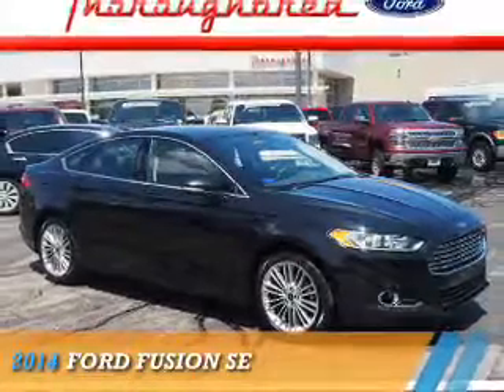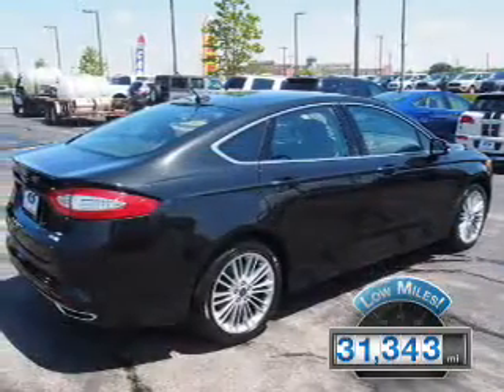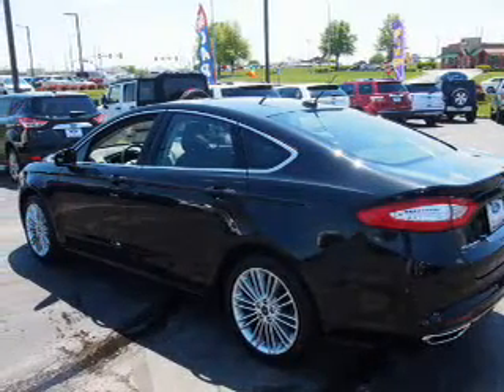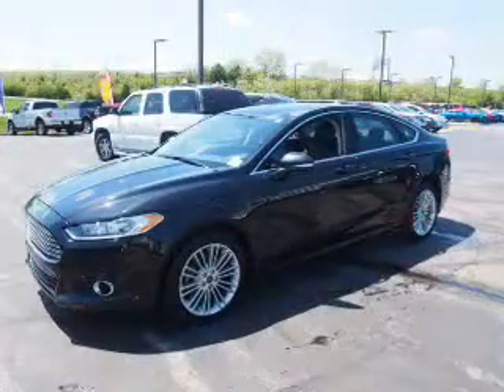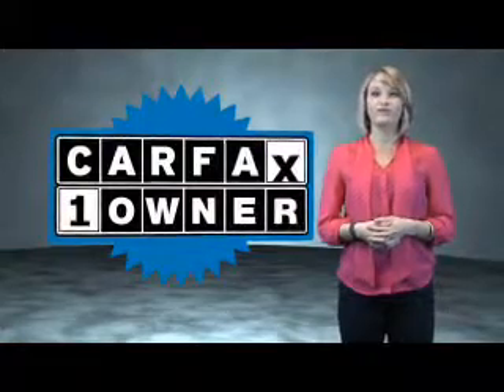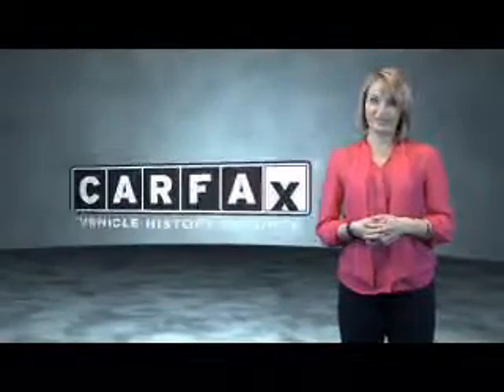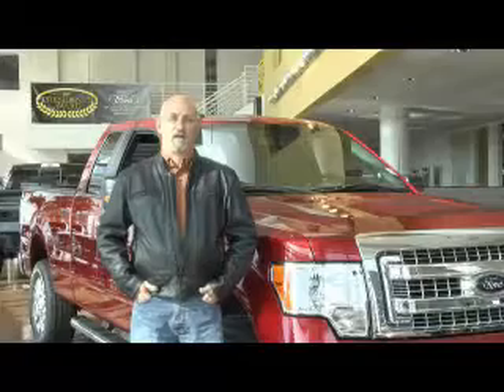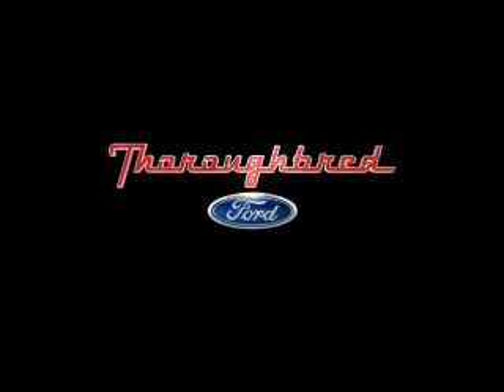2014 Ford Fusion 30492 - Kansas City MO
Year: 2014
Make: Ford
Model: Fusion
Trim: SE
Engine: 2.0 liter 4 Cylinder EcoBoostcylinder
Transmission: Automatic
Color: Black
Mileage: 31343
Address:
8501 North Boardwalk Ave
Kansas City, MO 64154
VIN:3FA6P0H9XER283142